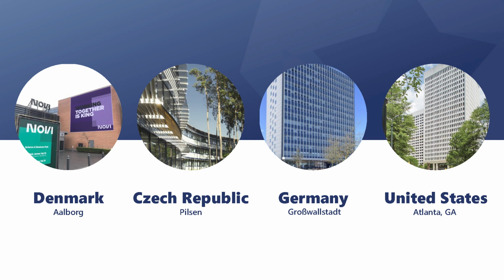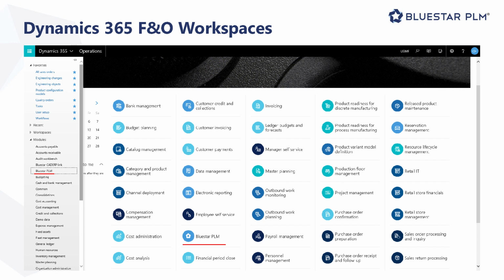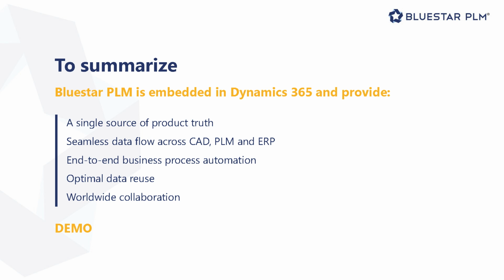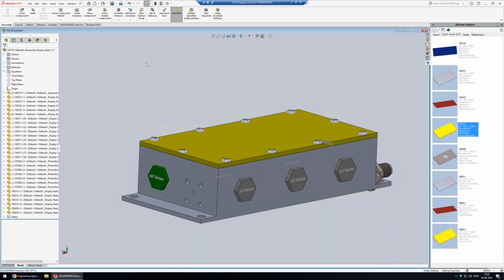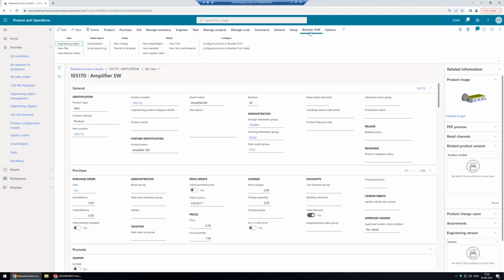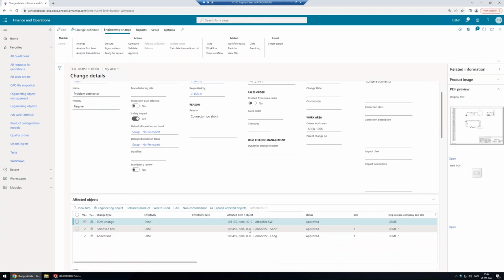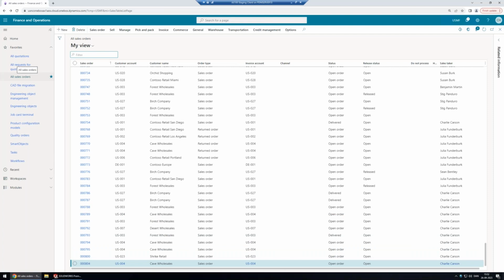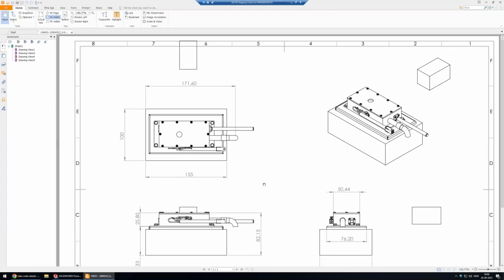Bluestar PLM Presentation - Webinar